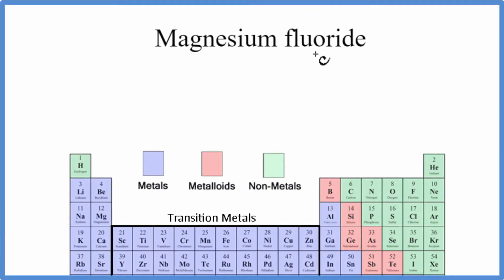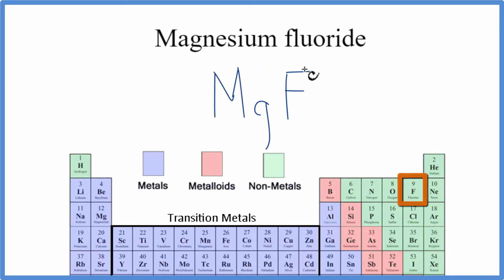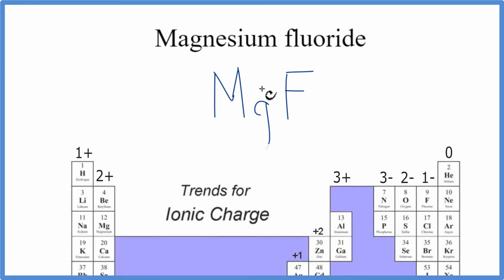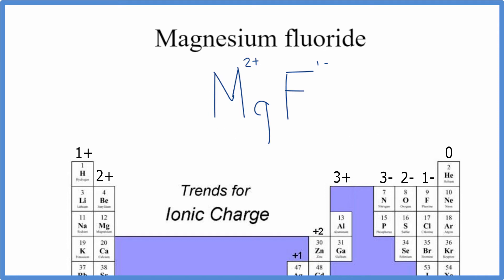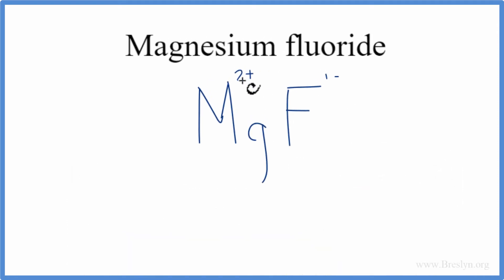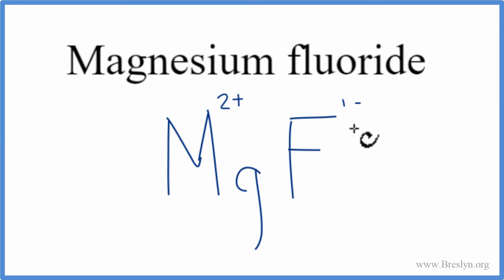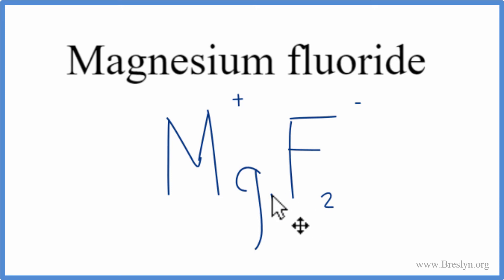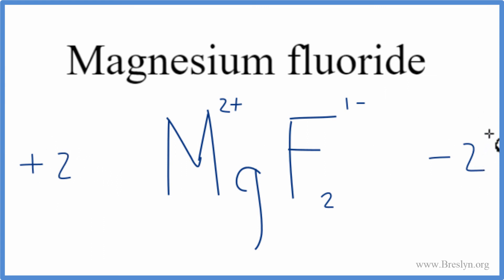How to Write the Formula for MgF2 (Magnesium fluoride)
In this video we'll write the correct formula for MgF2 (Magnesium fluoride).

To write the formula for MgF2 we’ll use the Periodic Table and follow some simple rules.

Keys for Writing Formulas for Binary Ionic Compounds:

1. Write the symbols for each element.
2. Find the charge for each element using the Periodic Table. Write it above each element. For help finding charge, watch
3. See if the charges are balanced (if they are you're done!)
4. Add subscripts (if necessary) so the charge for the entire compound is zero.
5. Use the crisscross method to check your work.

For a complete tutorial on naming and formula writing for compounds, like MgF2 and more, visit:

Ternary Ionic

To write the formula for MgF2 we’ll use the Periodic Table, a Common Ion Table, and follow some simple rules.

Because MgF2has a polyatomic ion (the group of non-metals after the metal) we’ll need to use a table of names for common polyatomic ions, in addition to the Periodic Table.

Keys for Writing Formulas for Ternary Ionic Compounds:

1. Write the element symbol for the metal and its charge using Periodic Table.
2. Find the name and charge of the polyatomic ion on the Common Ion Table.
3. See if the charges are balanced (if they are you're done!)
4. Add subscripts (if necessary) so the charge for the entire compound is zero.
5. Use the crisscross method to check your work.